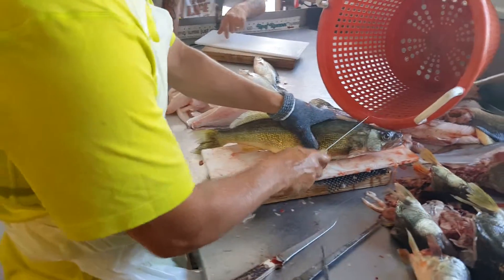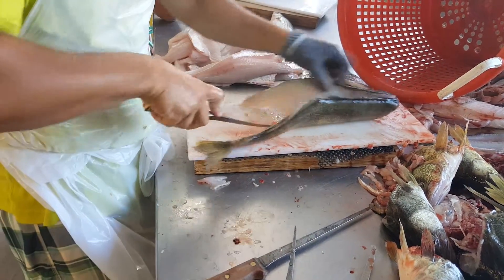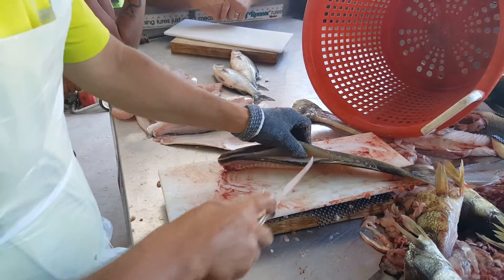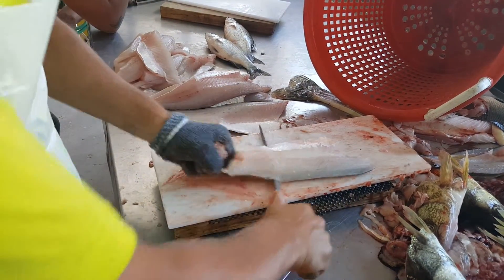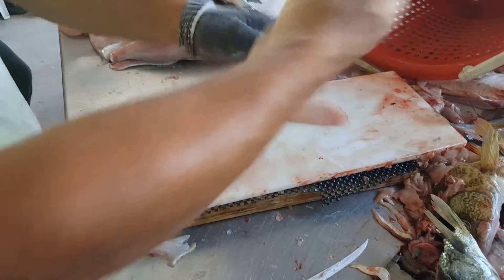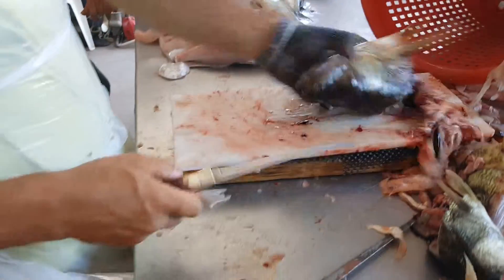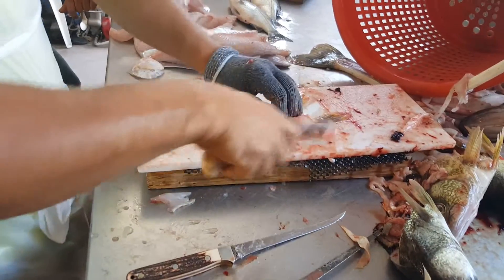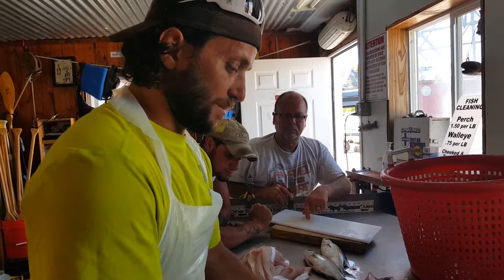How to properly filet and clean a fish!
How to properly filet and clean a fish! In less than 2 minutes!